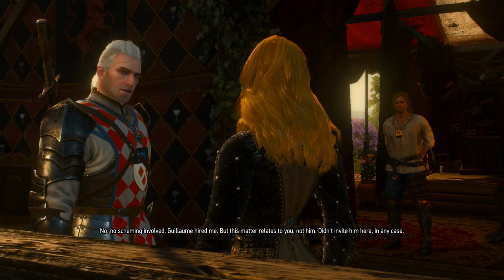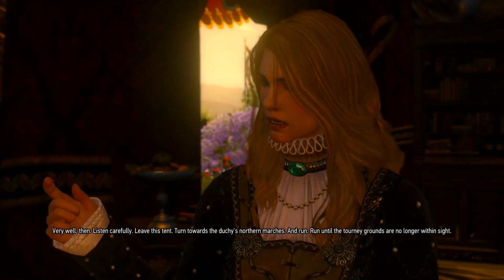The Witcher 3 Wild Hunt----Blood and Wine Expansion Review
Welcome to the Offical review of The Witcher 3 Blood and wine expansion. Hope u enjoy